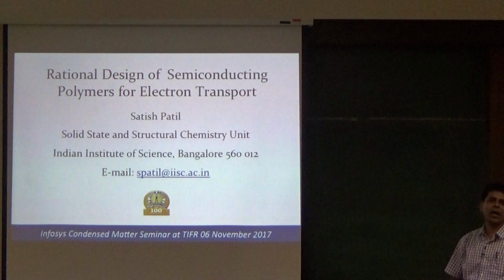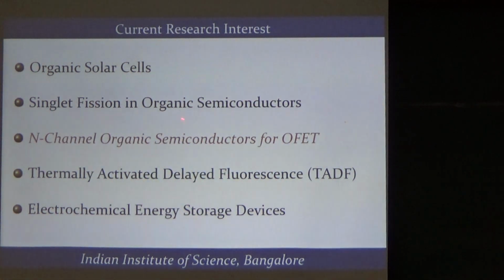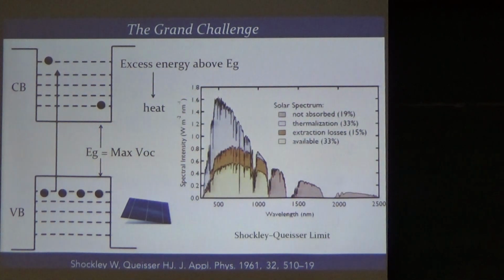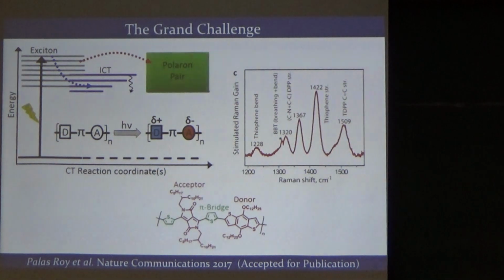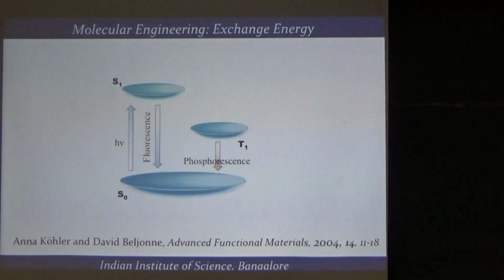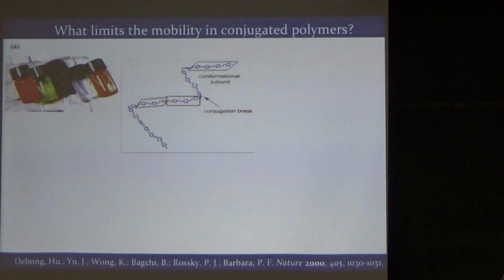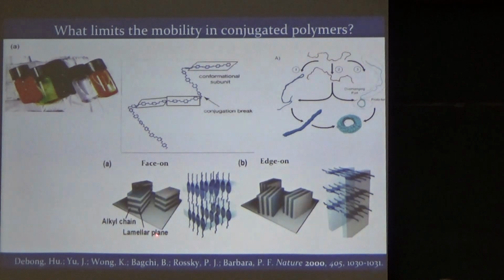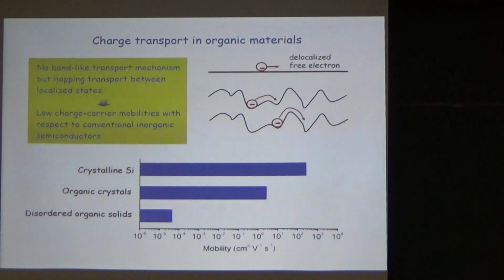ICMS-TIFR: Prof. Satish Patil-Part I